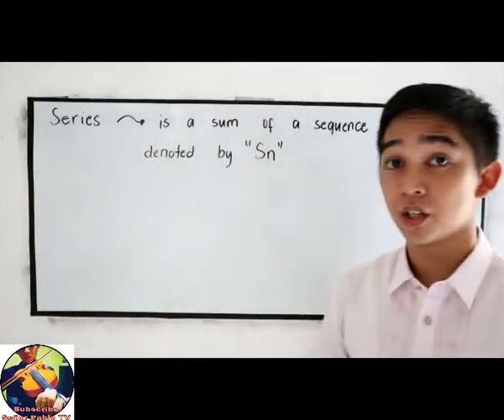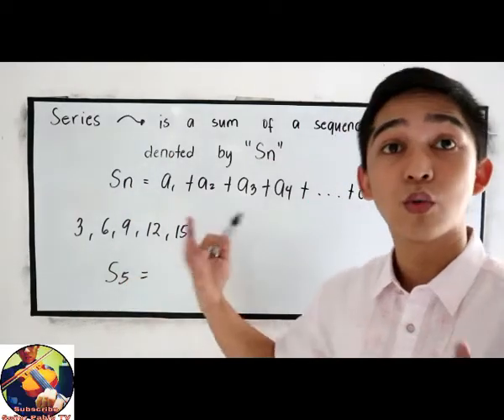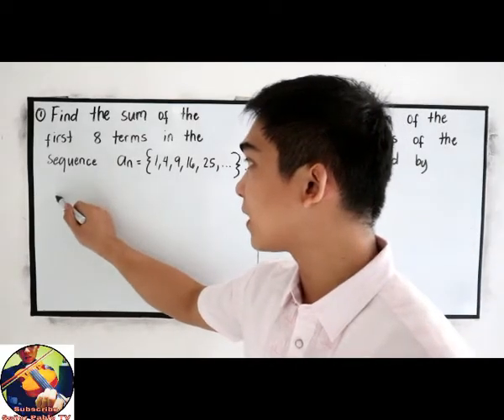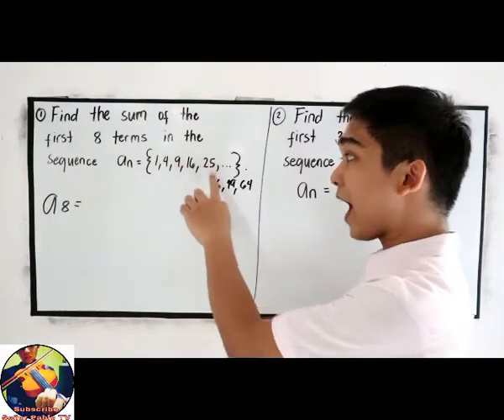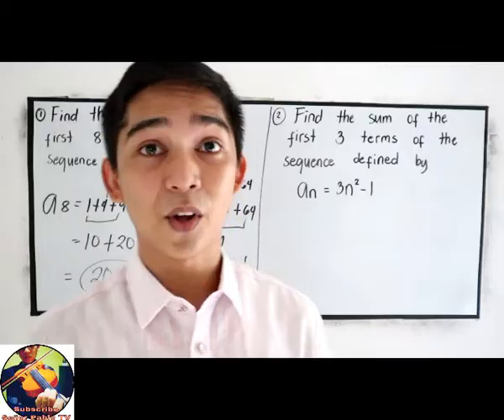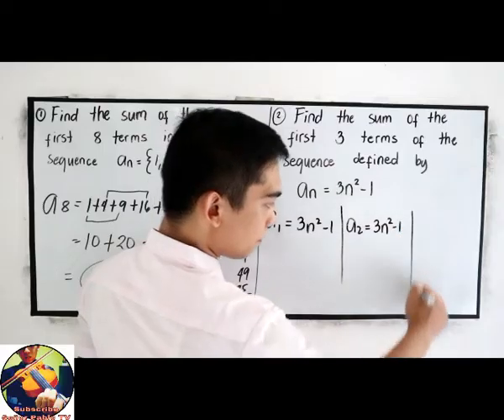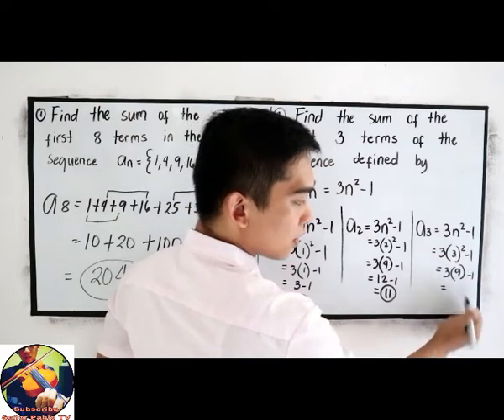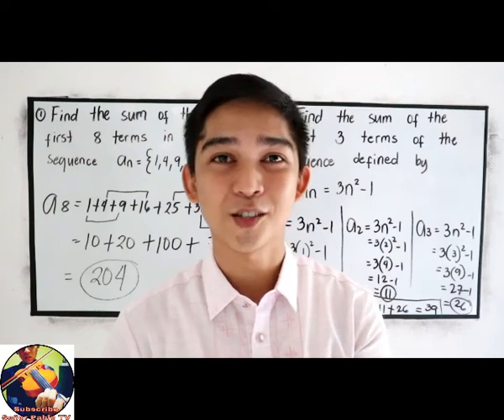Introduction to Series I Señor Pablo TV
Series is the sum of the sequence.